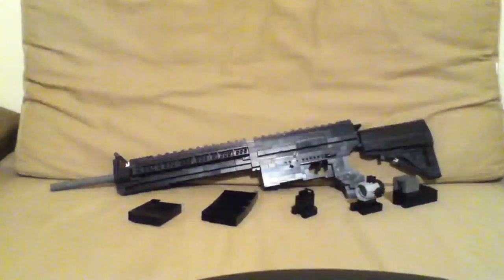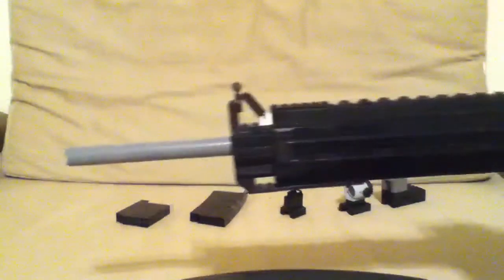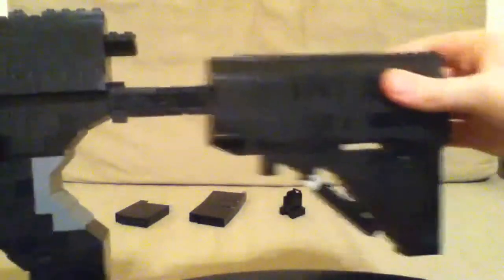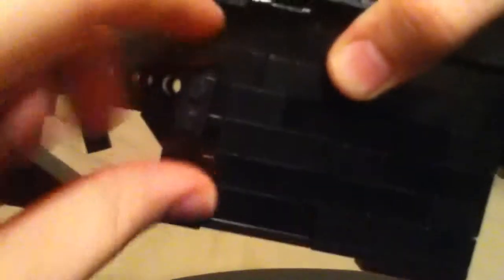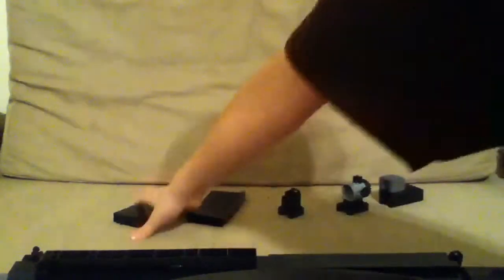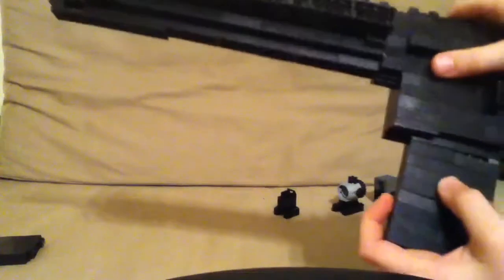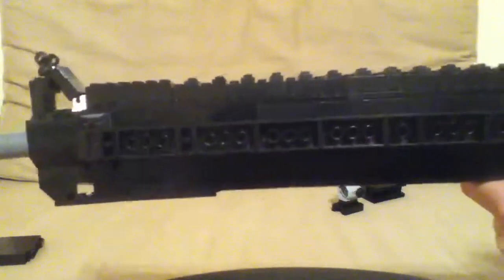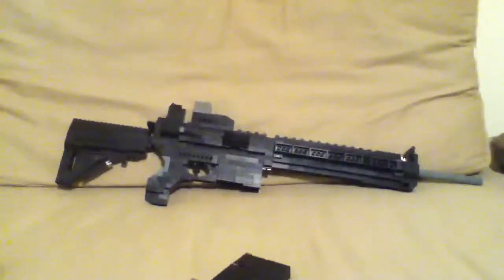Lego M4a1 NAVY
The newer series of guns!